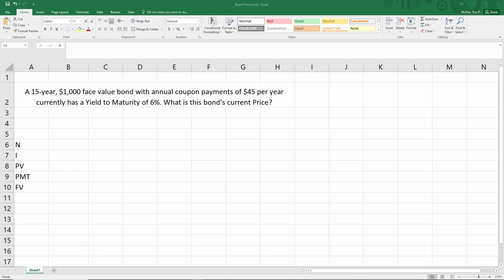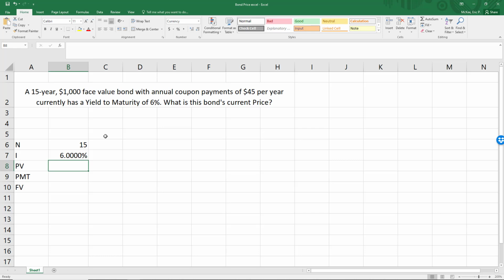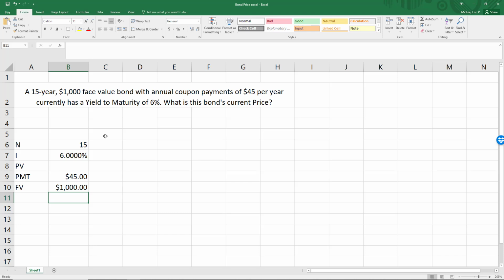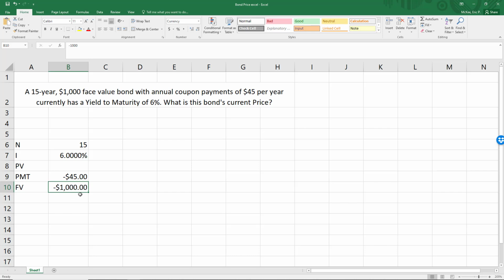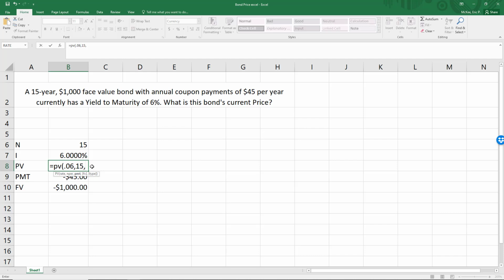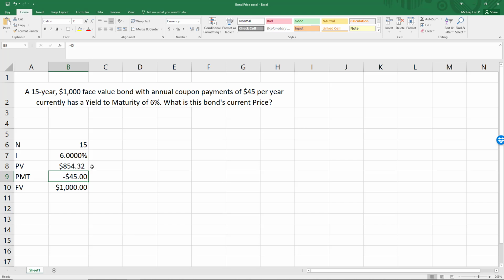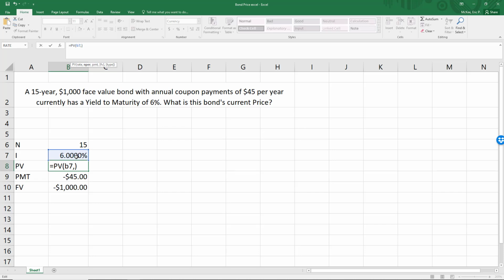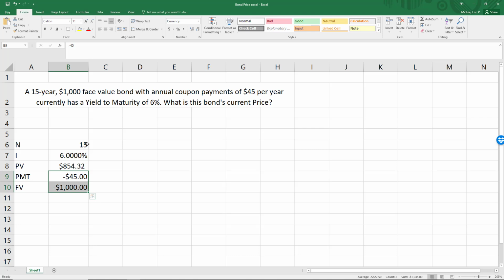Solving Bond Price in Excel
This video shows how to use Excel to calculate the Price from a standard bond question you might see in an intro finance class. We use the PV function and cell references to help automate the calculation.